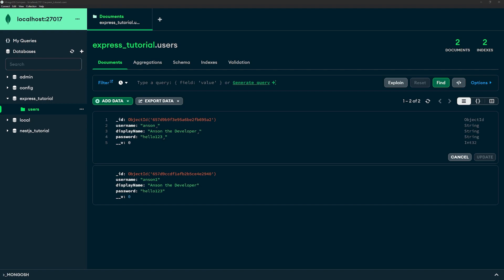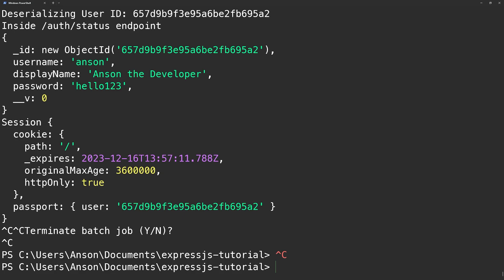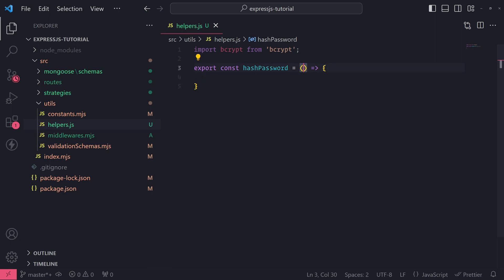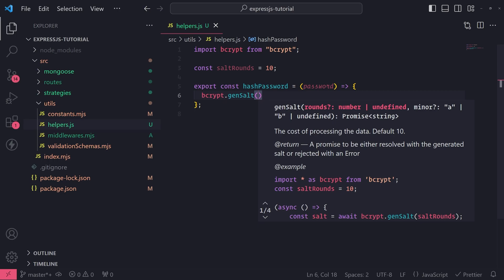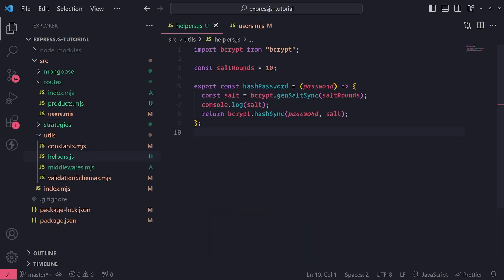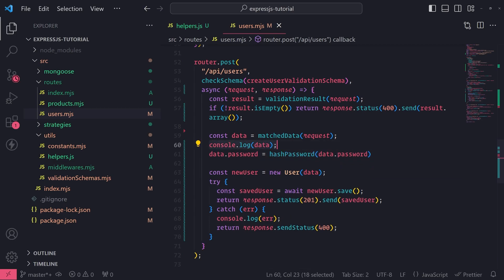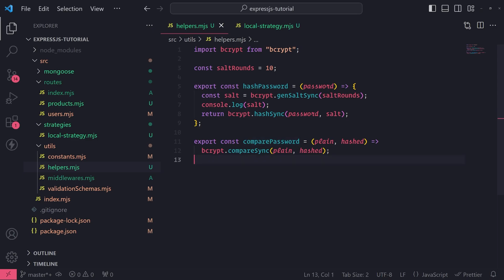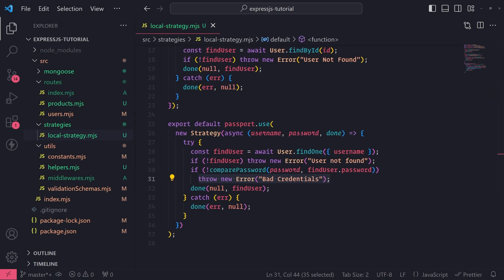Express JS #17 - Hashing Passwords